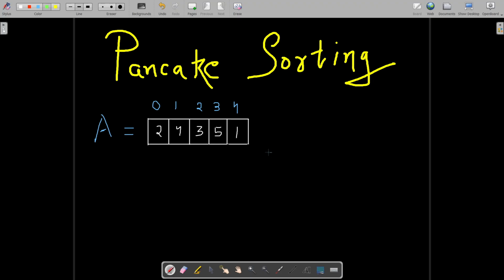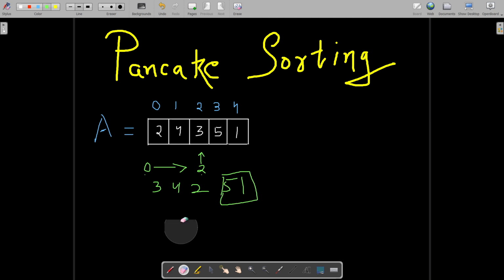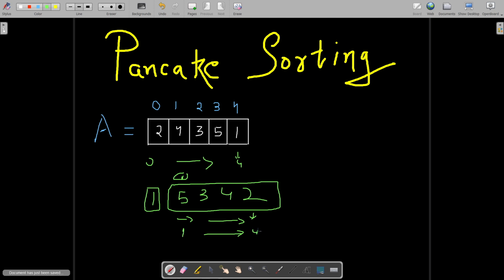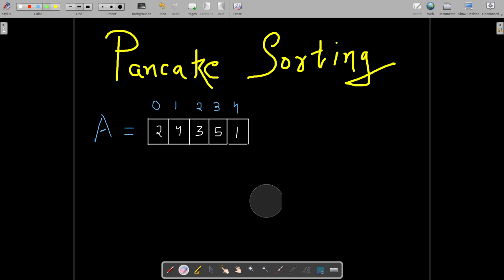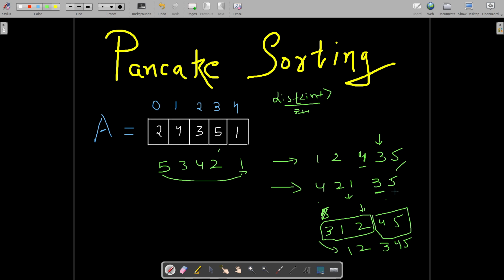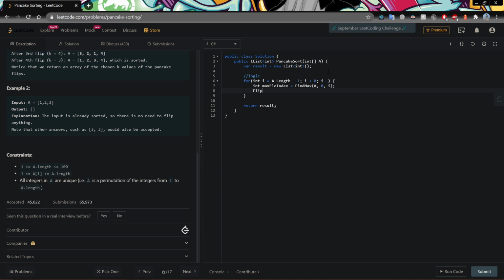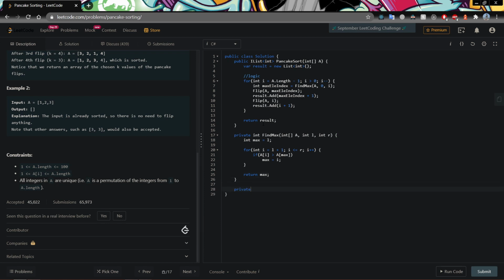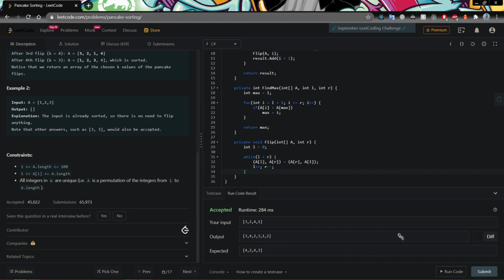Pancake Sorting | LeetCode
This question is from "August LeetCoding Challenge".

Do let me know what I need to improve guys :)

(Song: Nothing really matters that much to me anymore by Astroblk)